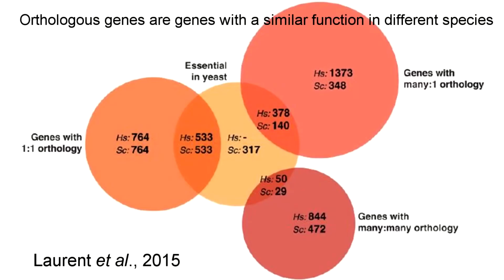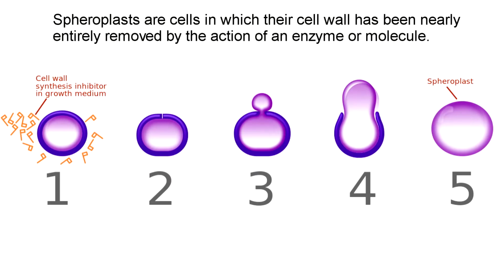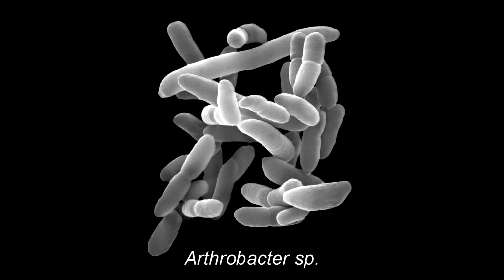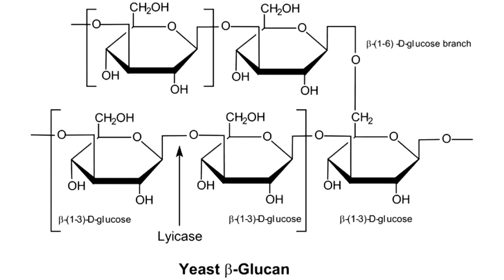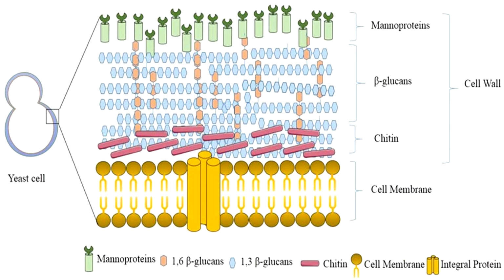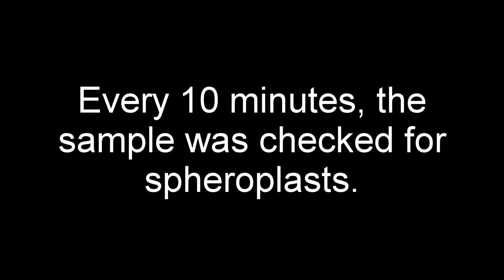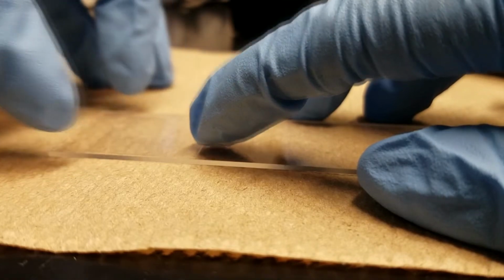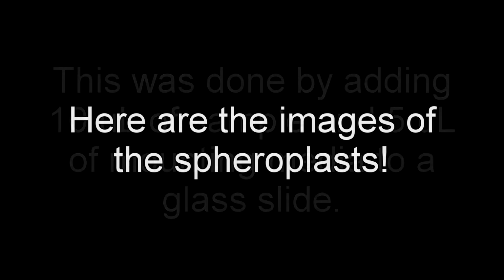CBCH 4414 Lab - Spheroplast Isolation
Protocol for the isolation of spheroplasts from S. cerevisiae.